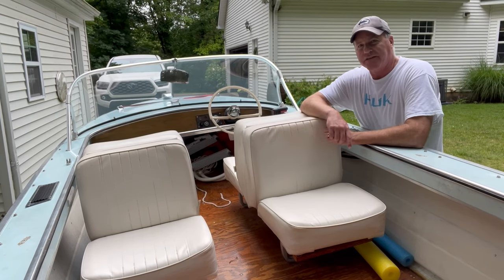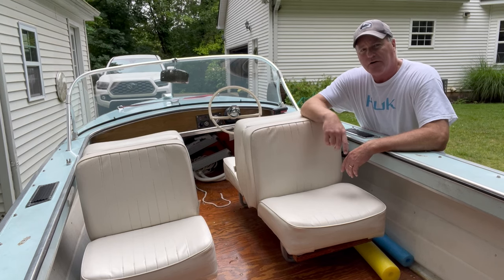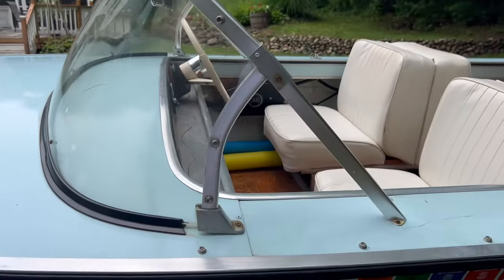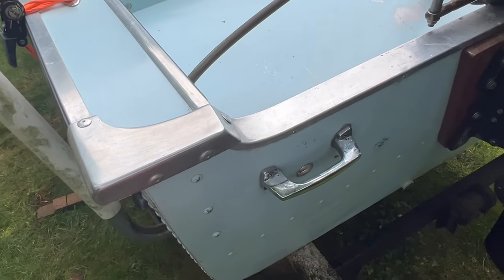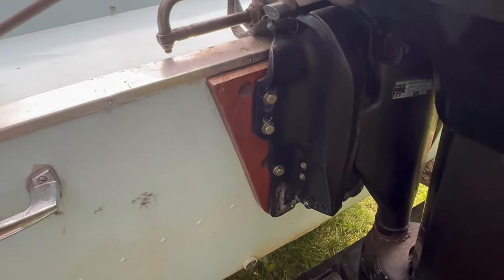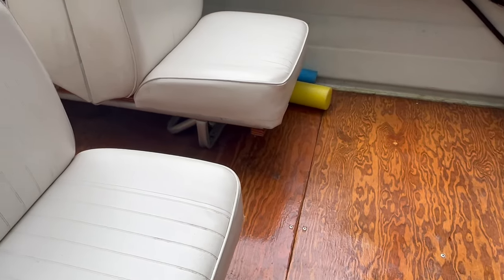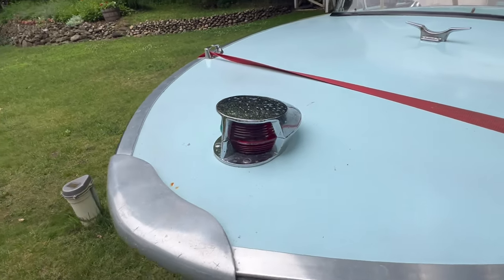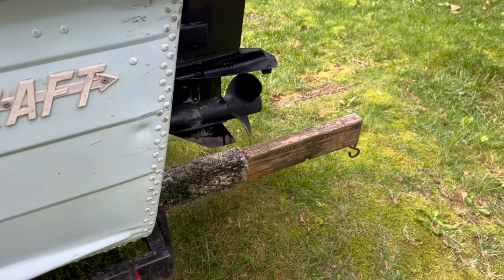"Little Blue" Walk Around - 1966 Starcraft Aluminum Boat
Mick takes a stroll down memory lane with “Little Blue” – a 1966 StarCraft aluminum boat that he brought back to life after being buried in a barn collapse right next to Portie’s Garage!!!   A lot of painstaking work was done to bring her back – lookin pretty sweet Mick!!!